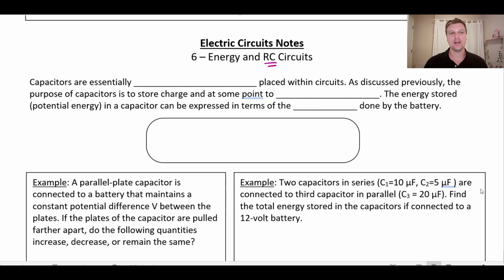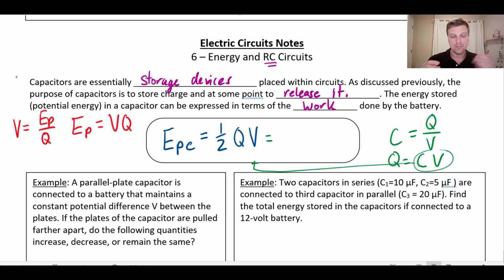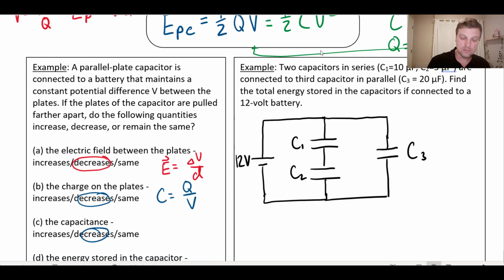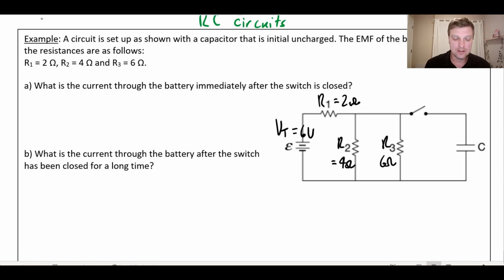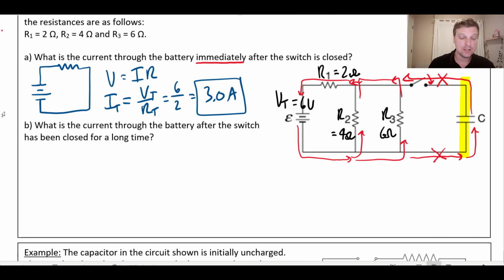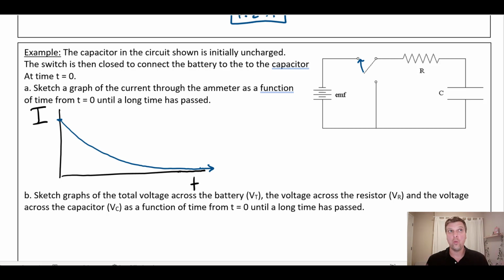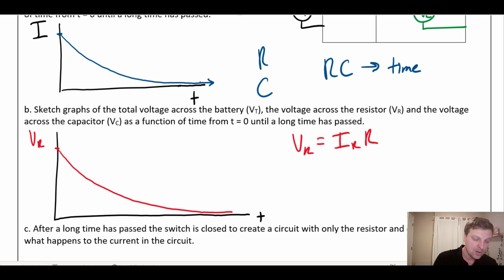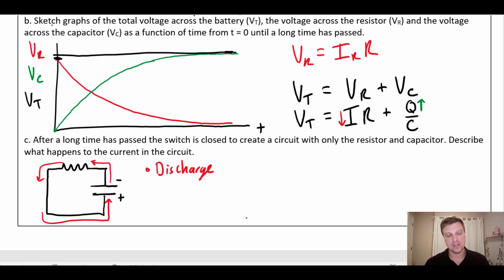Physics 2 - 2.6 Energy and RC Circuits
🔋 Join TraskClass for a captivating exploration into the world of energy in capacitors and RC circuits! ⚡ In this insightful tutorial, we'll dissect the fascinating dynamics of stored energy, discharge, and time constants within these electrical systems. 🕒🔍

🔍 Key Topics Explored:

Understand the energy storage mechanism in capacitors and how it relates to the electric field.
Explore the concept of potential energy stored in capacitors and its calculations.
Dive into RC circuits, analyzing the process of discharging and charging capacitors through resistors.

📊 Practical Applications & Calculations:
Think of real-world applications and engage in step-by-step calculations to comprehend energy transfer and storage in these circuits.

📝 Supplementary Resources:
Enhance your understanding with supplemental materials, quizzes, and exercises available on traskclass.thinkific.com.